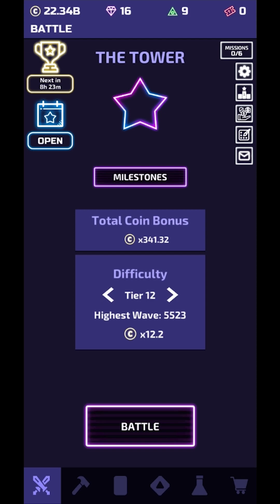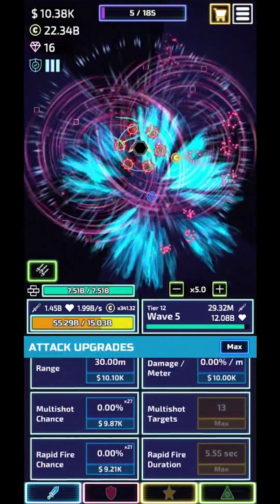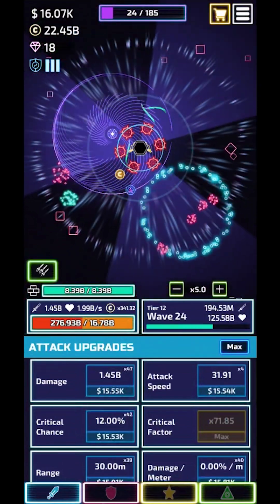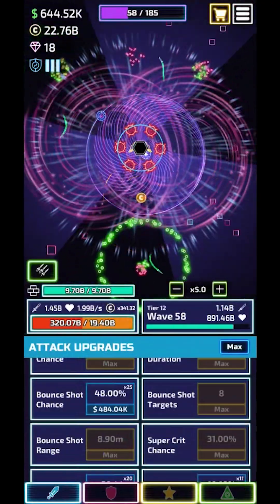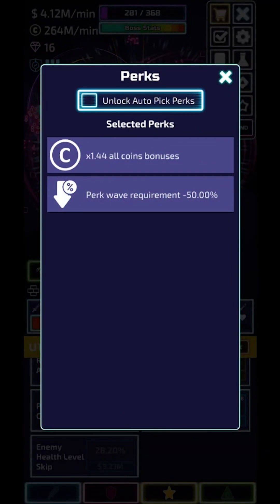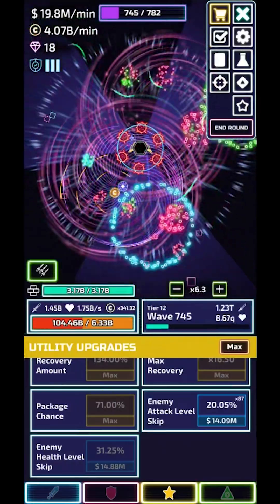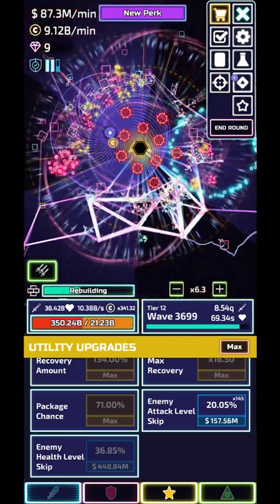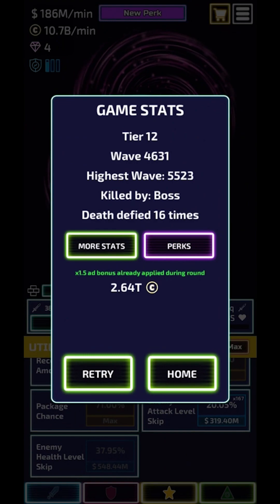The Tower | Episode 19 | Orbless Farming Run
Today I do another farming run with my most recent method I have been using, orbless farming. I hope you enjoy!